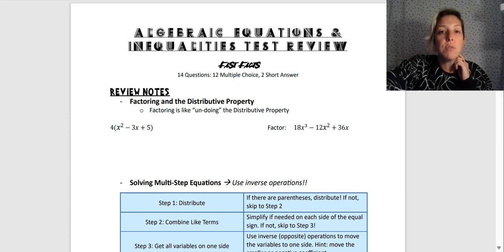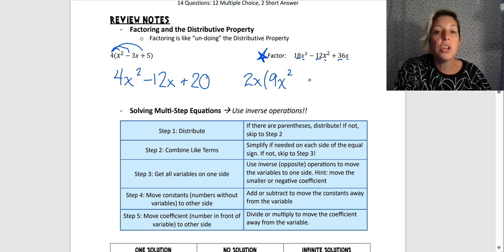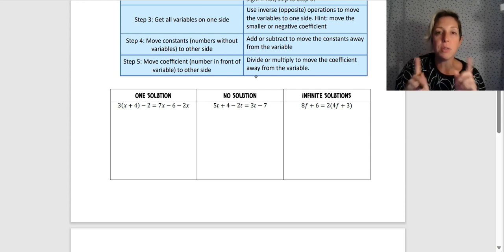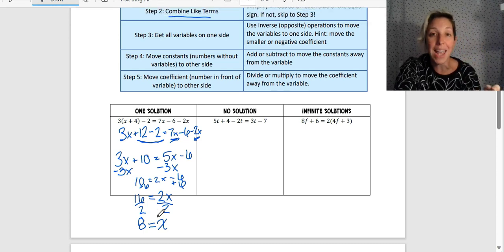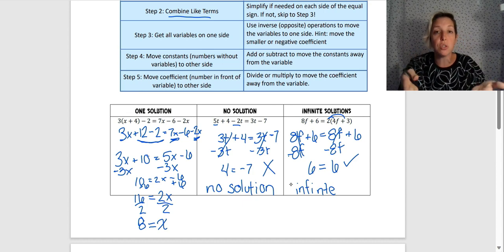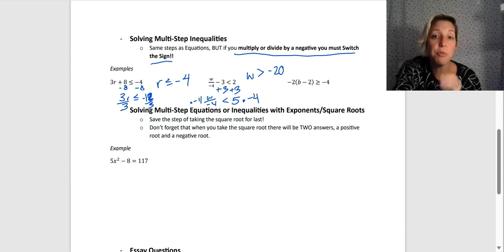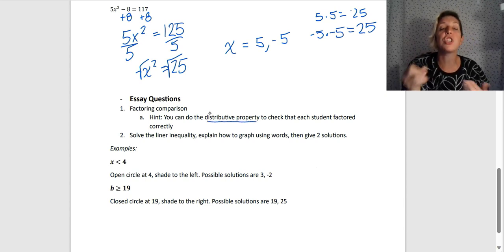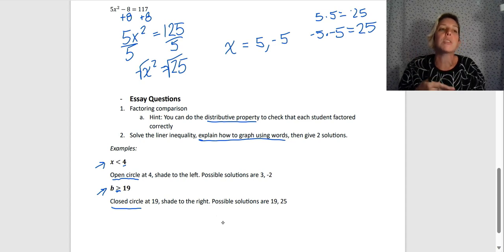PreAl Unit 2 Review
Watch for tips, tricks and hints to rocking your Equations and Inequalities Test!!